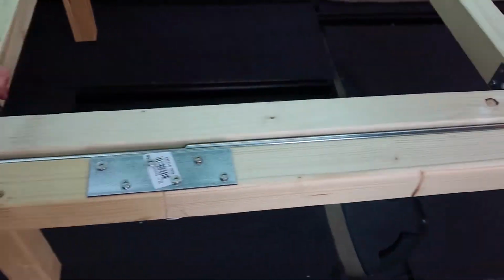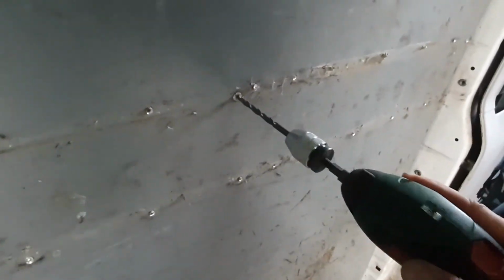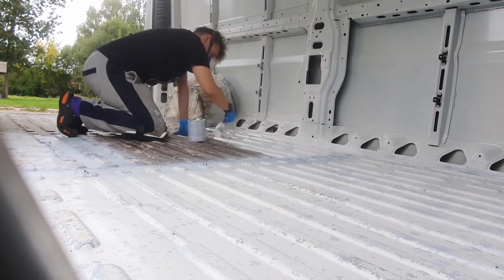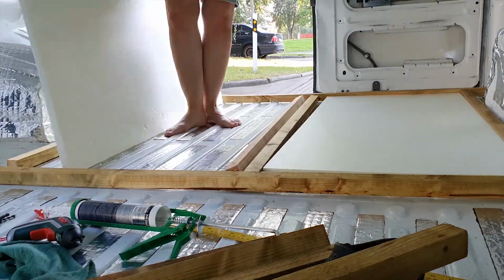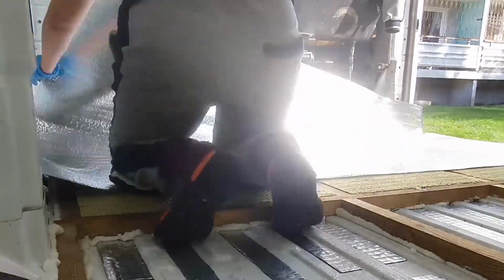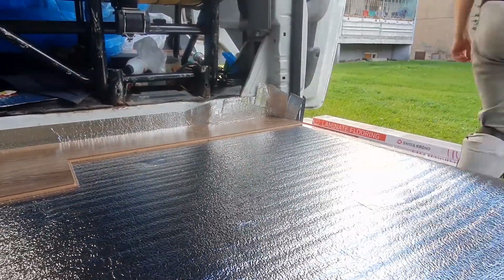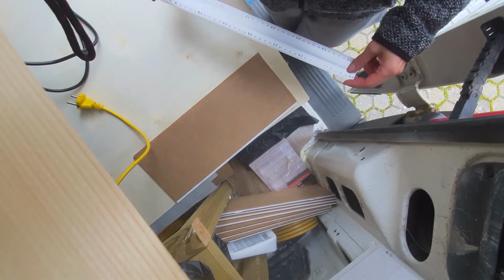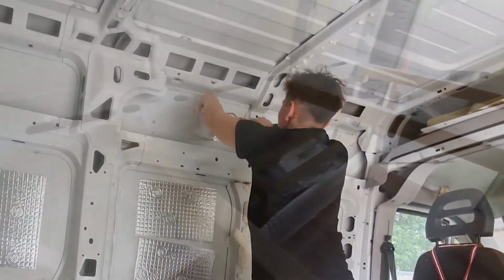Solo female makes Fiat Ducato Camper Van Conversion by own hands! DIY Van insulation flooring walls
How I build my Fiat Ducato Van alone with my own hands!
Solo Woman builds the Camper Van!

My van:
Fiat Ducato 2011, 2.3D, L3H2,
Lengh 599.8 cm
Height 252.4 сm
Width 205 сm
Wheel base 403.5 сm
Width inside 180 cm
Lengh inside 368.3 cm